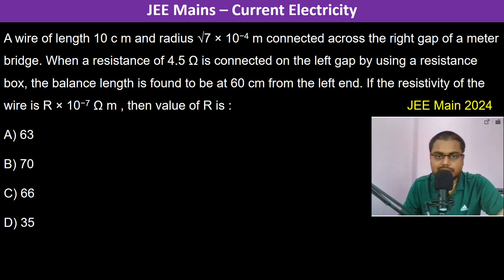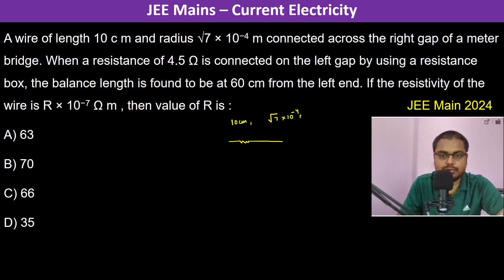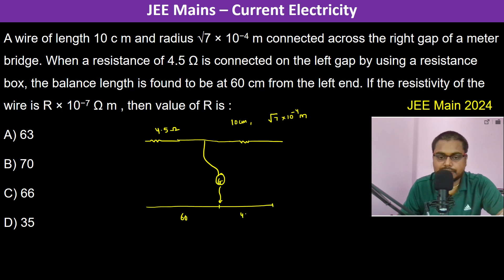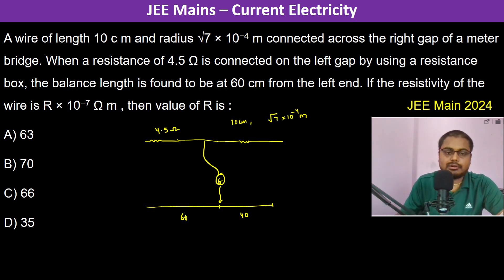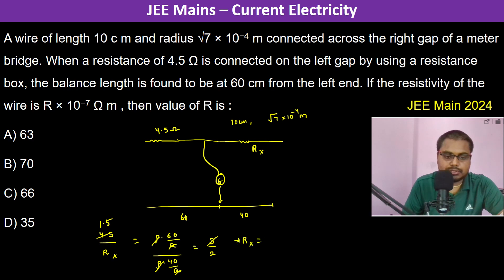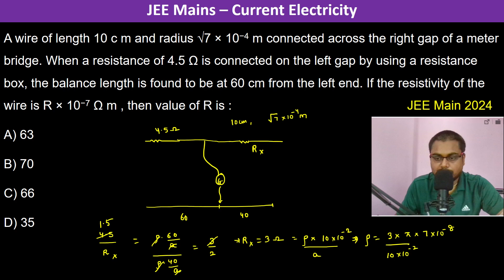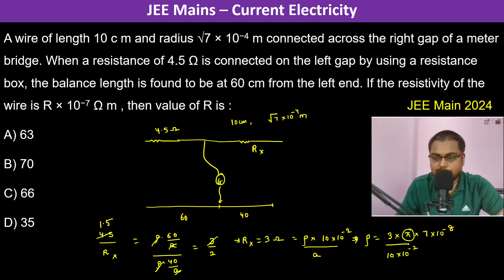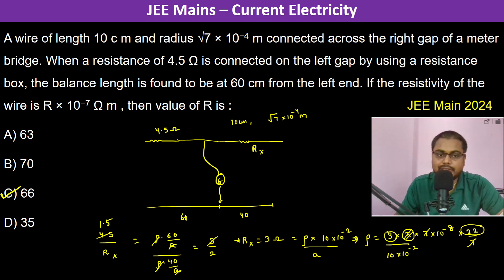A wire of length 10 c m and radius √7 × 10−4 m connected across the right gap of a meter bridge.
A wire of length 10 c m and radius √7 × 10−4 m connected across the right gap of a meter bridge. When a resistance of 4.5 Ω is connected on the left gap by using a resistance box, the balance length is found to be at 60 cm from the left end. If the resistivity of the wire is R × 10−7 Ω m , then value of R is :     JEE Main 2024
A) 63
B) 70
C) 66
D) 35